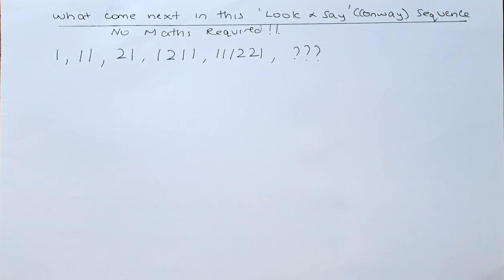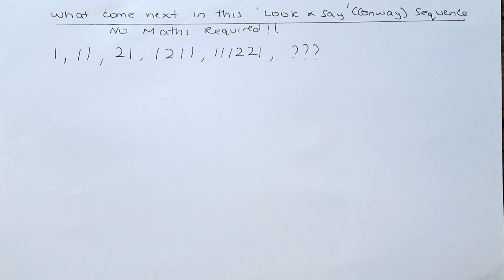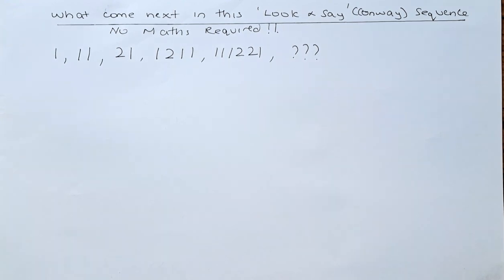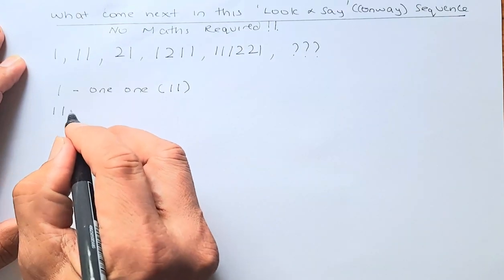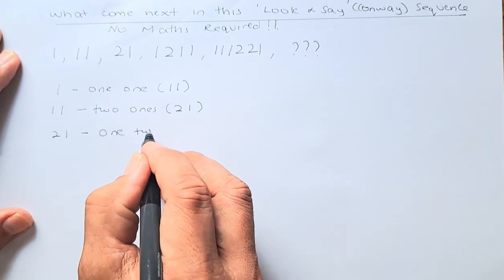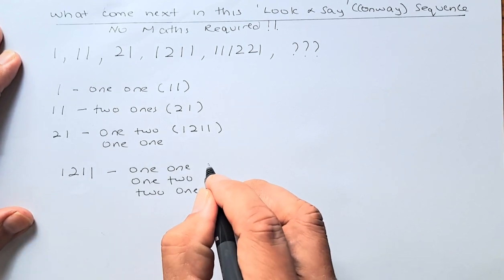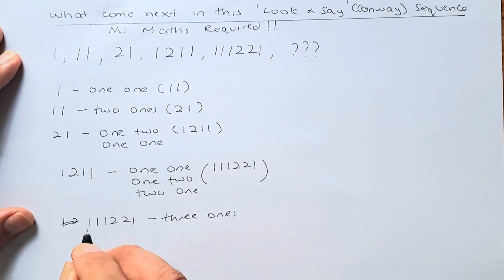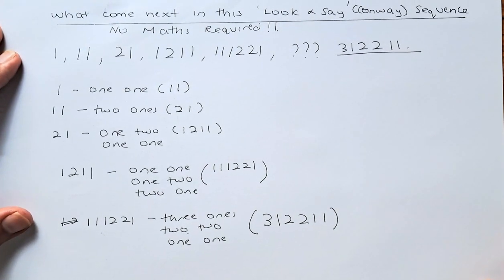What Number Comes Next in This "Look and Say" (John H Conway) Sequence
In this unusual sequence, we are going to explore the Look and Say Sequence which has no mathematic connection to them. In fact, to get to the next number you have to look at the number and say it to get it. have a try and see how you go.

The "look and say" sequence is a sequence of numbers where each term is obtained by describing the previous term. The first few terms of the sequence are as follows:
1, 11, 21, 1211, 111221, 312211, 13112221, 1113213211, ...
Each term is read as a string of digits, and the next term is obtained by describing the previous term in terms of its digits. For example, the term "21" is obtained by describing the previous term "11" as "two 1s".